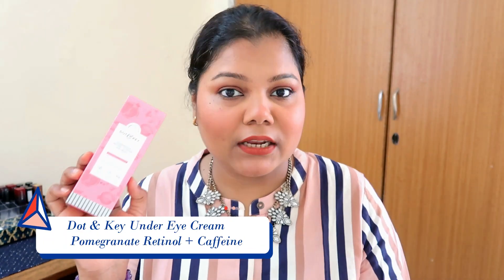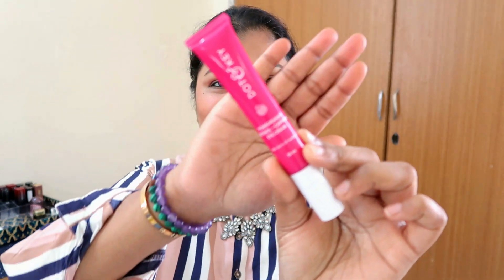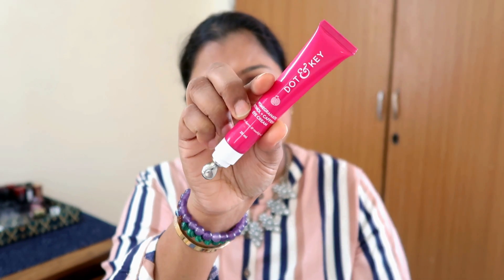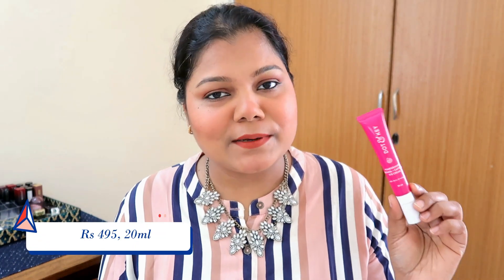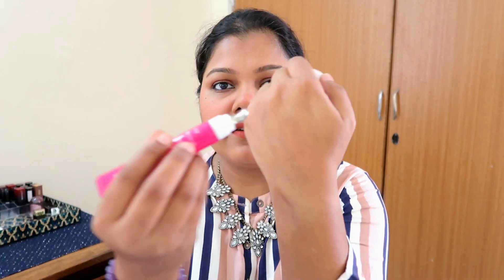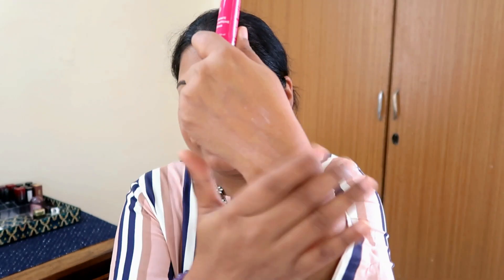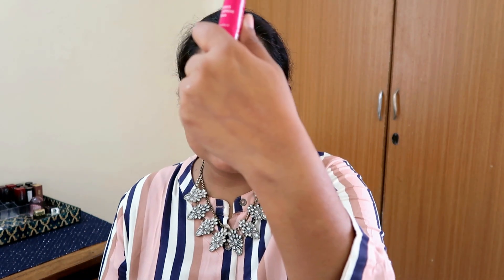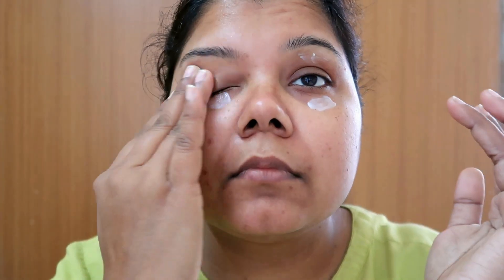Dot & Key Under Eye Cream REVIEW AND DEMO OCT 23 1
Hello everyone